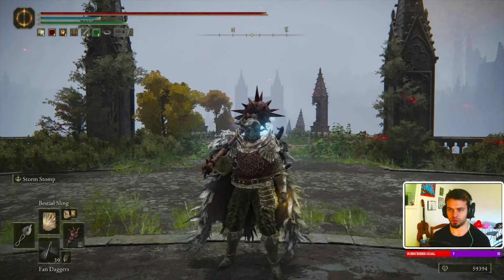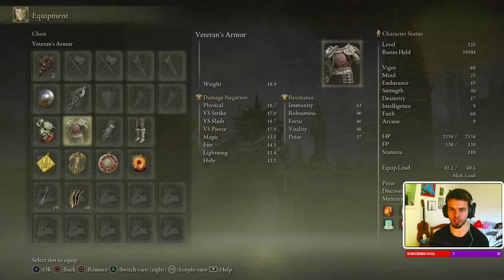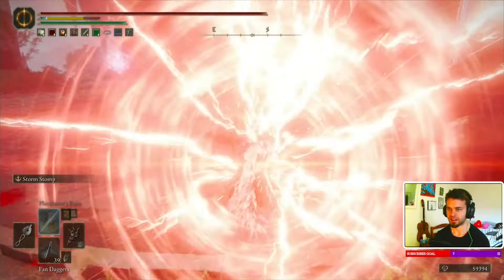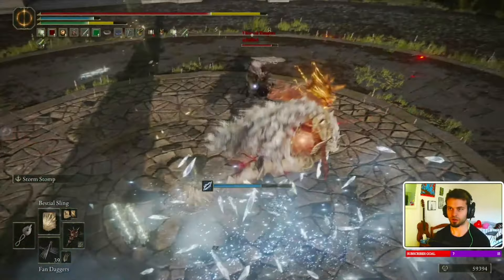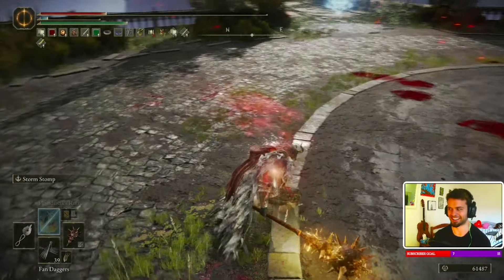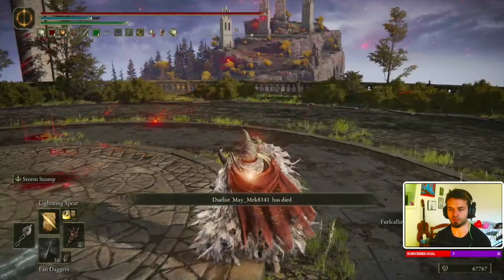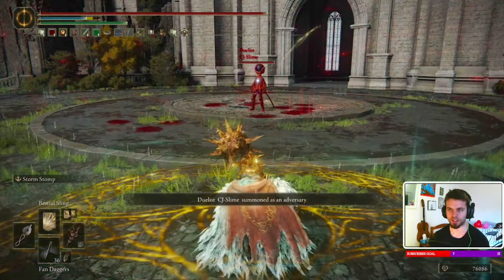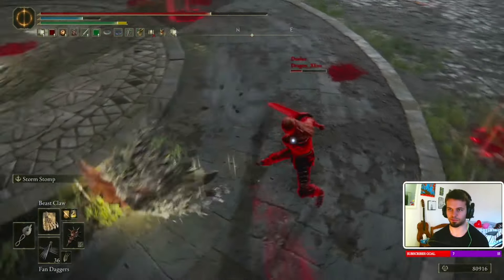Strength Faith Builds ROCK in Elden Ring PvP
I really enjoy this Elden Ring PvP build, hopefully you will enjoy it aswell, got more of the coming!

Also guys if you have your opinions and reactions on how my future content should be, and any other general things about the content, please post them into the comments below!
And thanks to everyone that watches these videos, its a huge honor to me :)

🕘Timestamps:
00:00 - Intro Clip
00:10 - Intro
01:00 - Build Explanation
02:30 - Incantations Showcase
04:23 - Duels
09:06 - How to deal with Mages
10:44 - Follow me on Twitch!

The style of this video is similar to Prod and ChaseTheBro in parts. A large influence on this channel are those guys and of course Scott Jund .I give my thanks to these guys that inspire my content :D